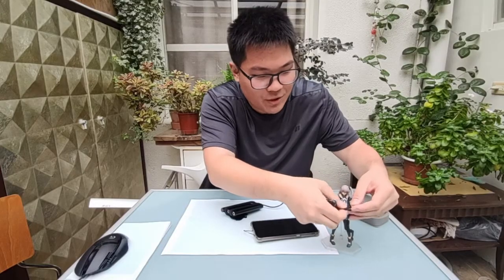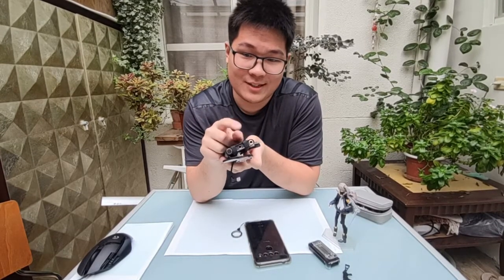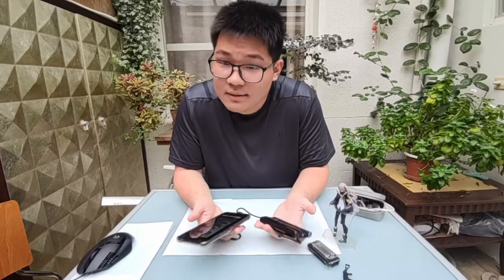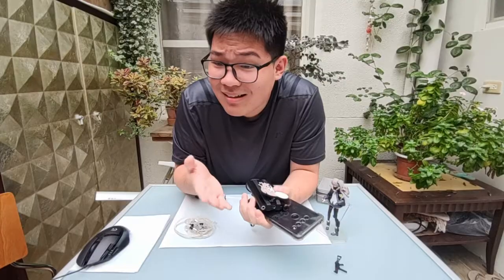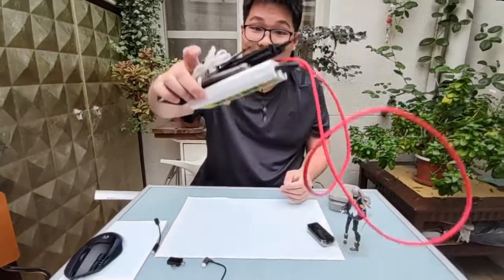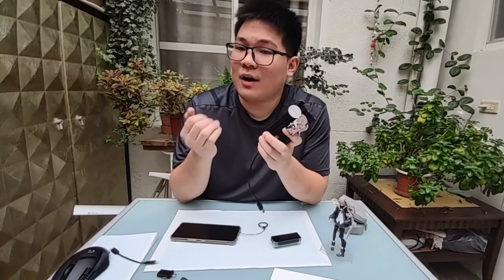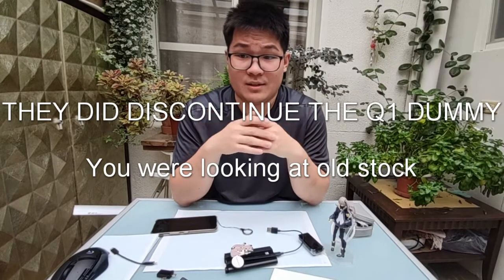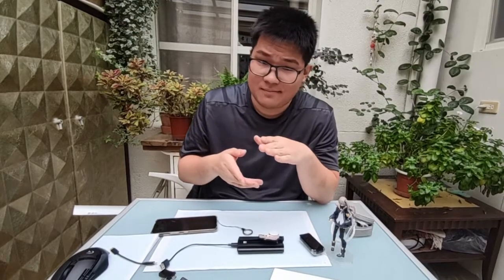Can you Fiio the heat? Q5s vs BTR5 vs Q3. #3:Q3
Yep. I need to take a break. I was busy ok? Anyway, this is the finale. Yeet.